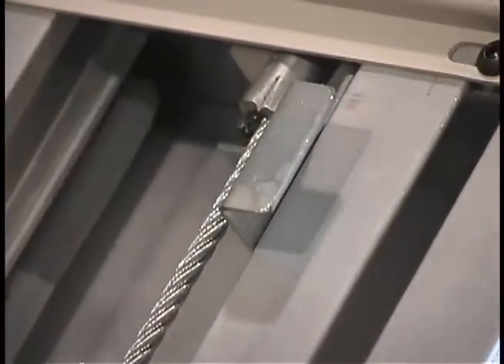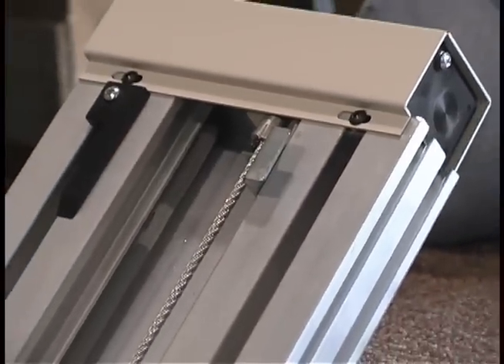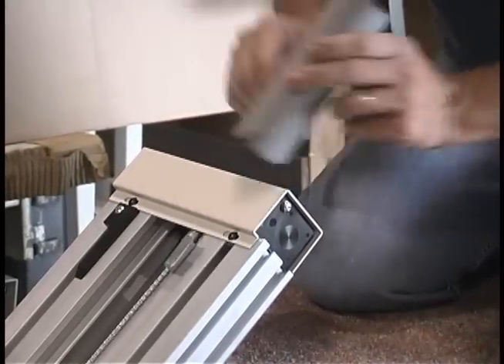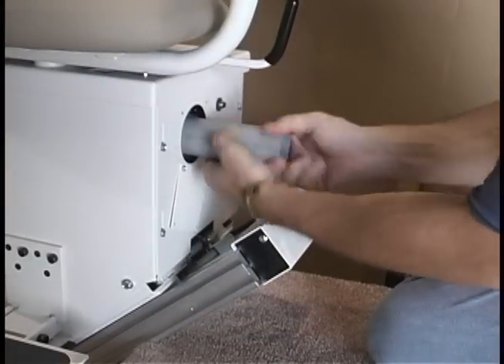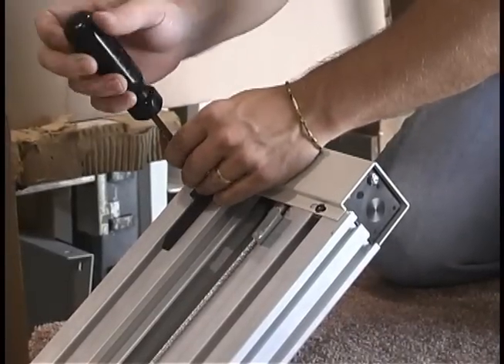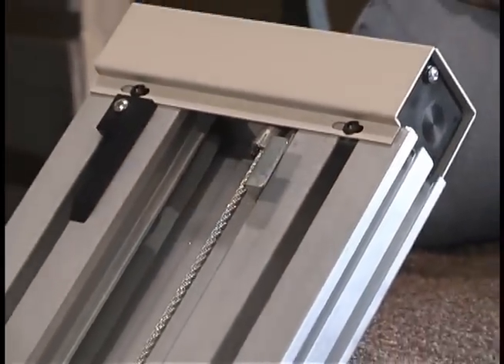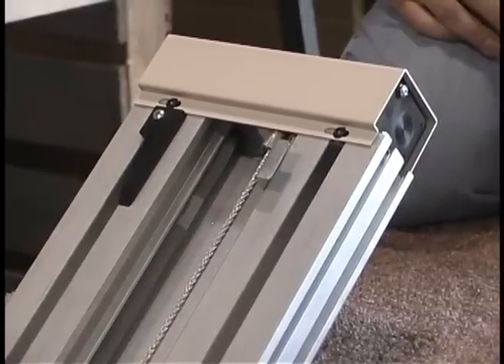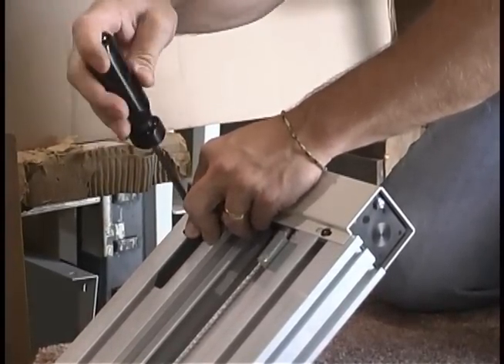How to fix Common Stair Lift problems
How to fix common problems with your stair lift.